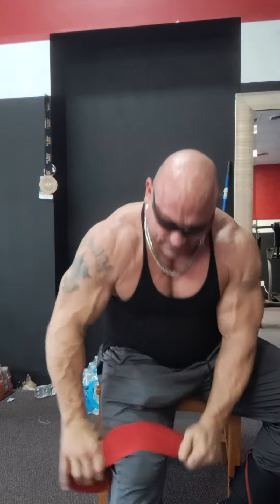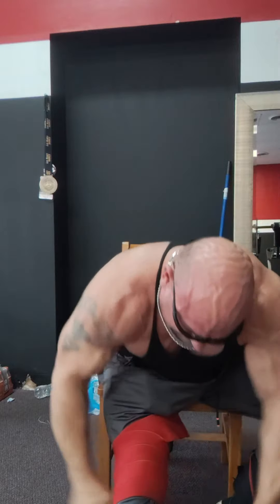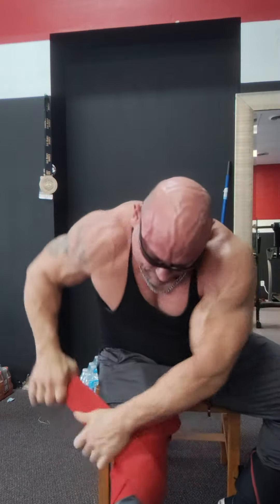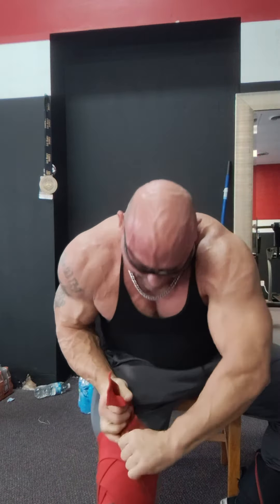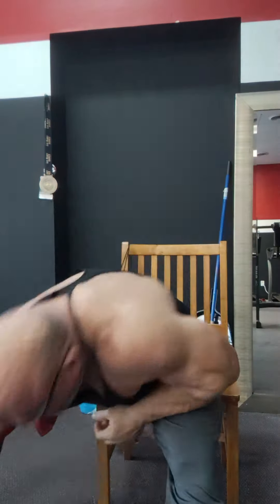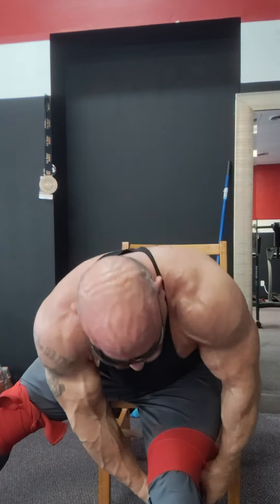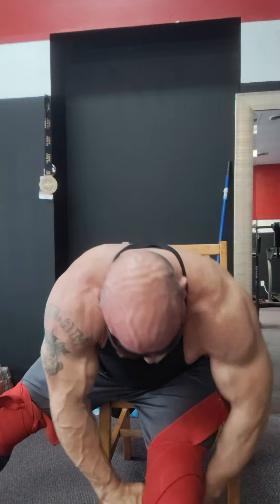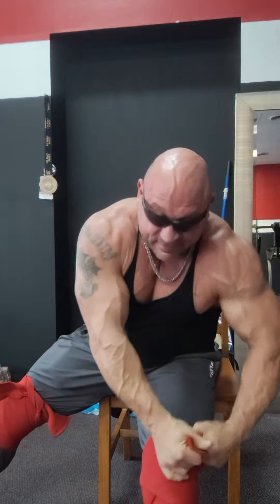just some of the action today(4)